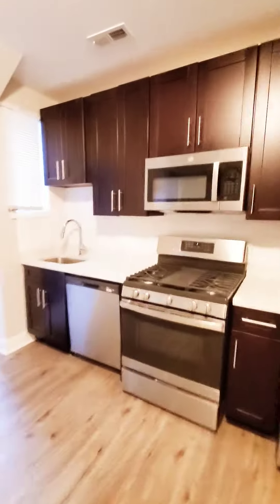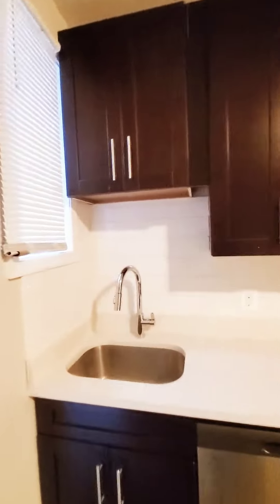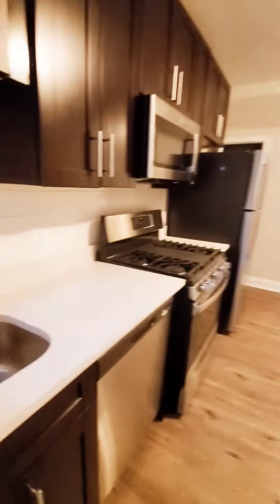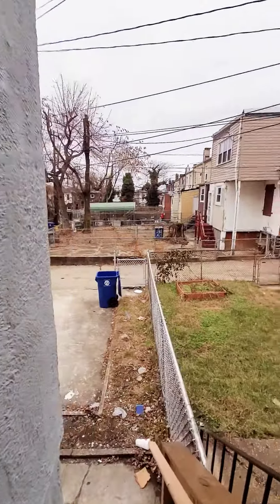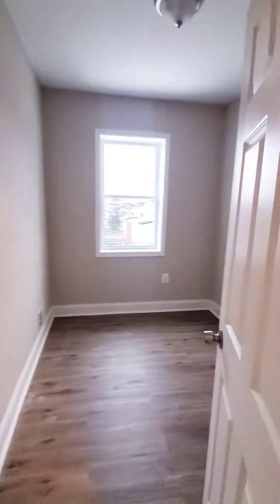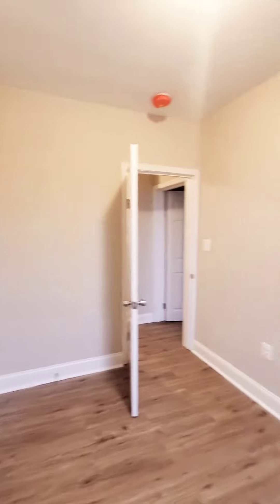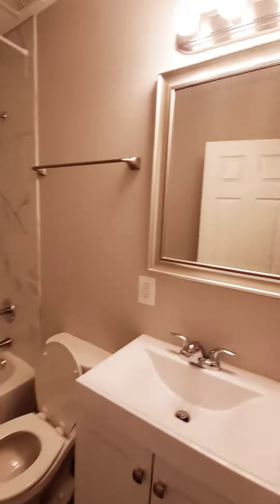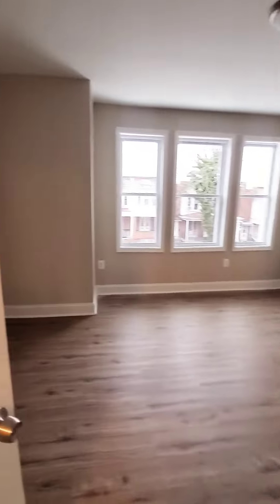Property #815 East Baltimore 3 Br 1.5 Bath Asking $1750/Month